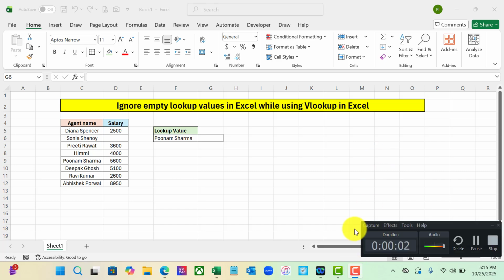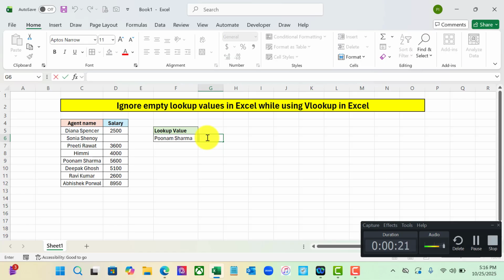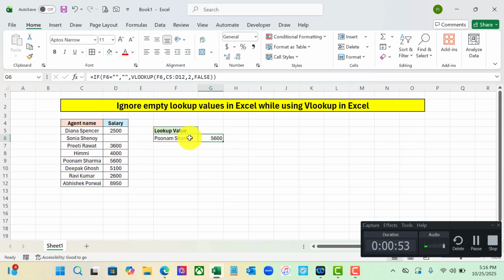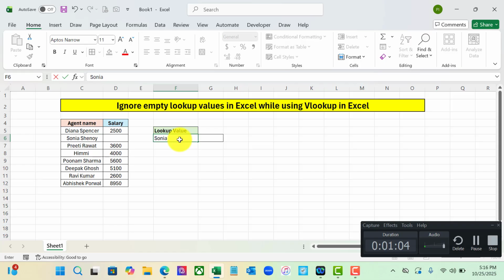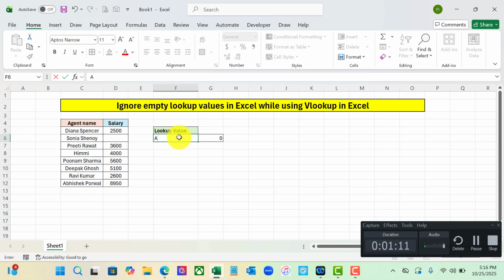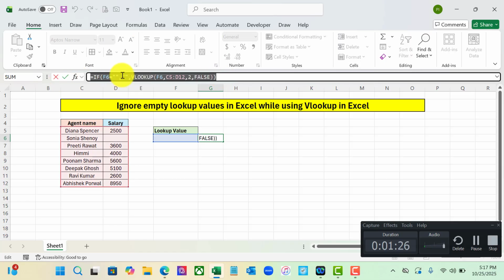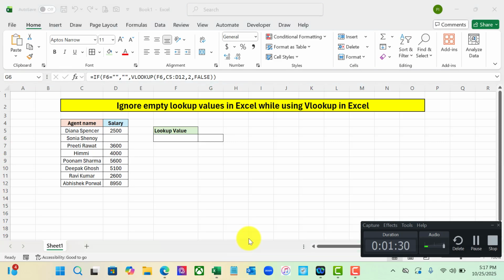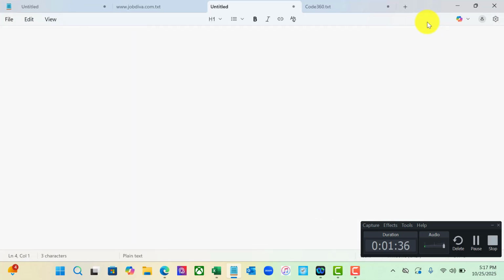Ignore empty lookup values in Excel while using VLOOKUP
The video offers a short tutorial on how to ignore empty lookup values in Excel while using Vlookup.